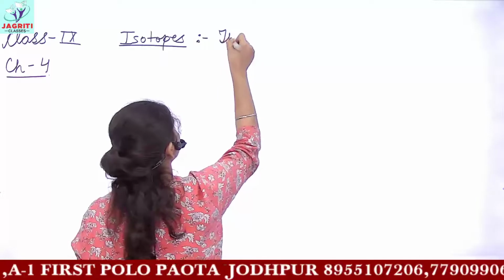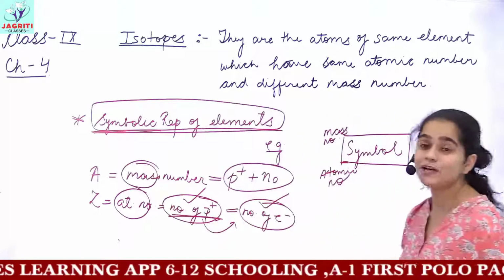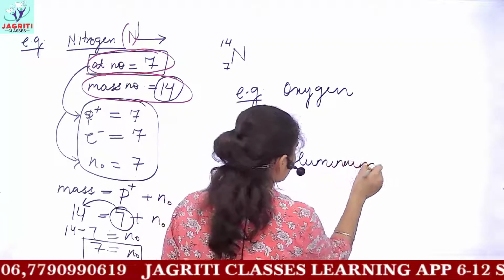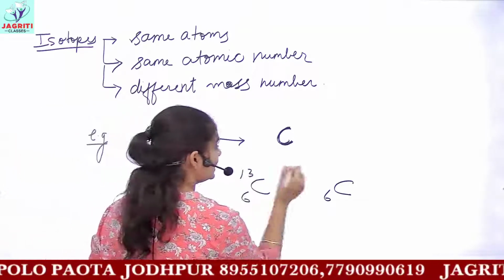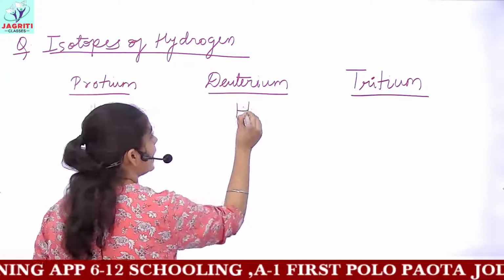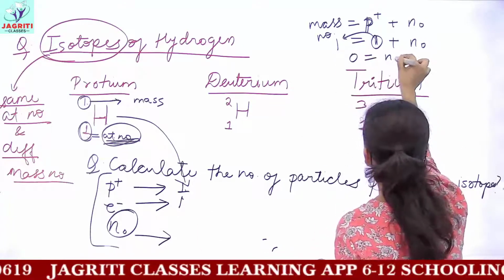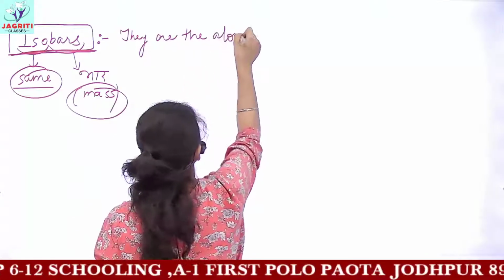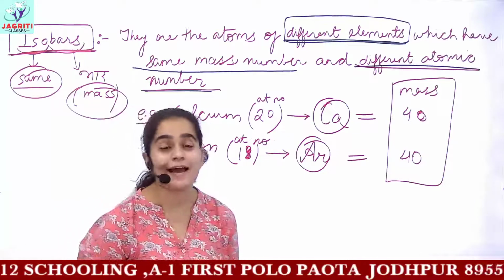CBSE | CLASS-9 | SCIENCE | CHAPTER-4 | STRUCTURE OF THE ATOM | PART-5